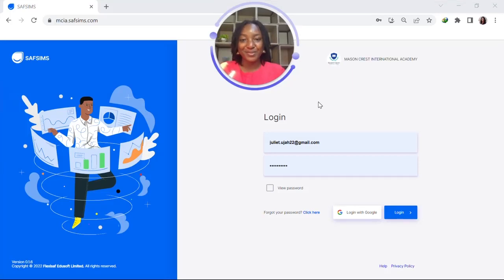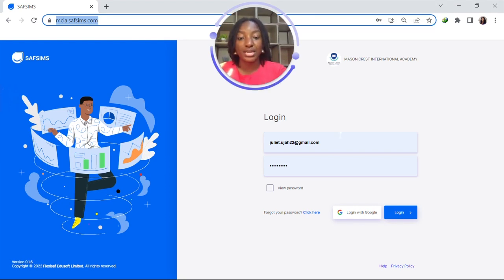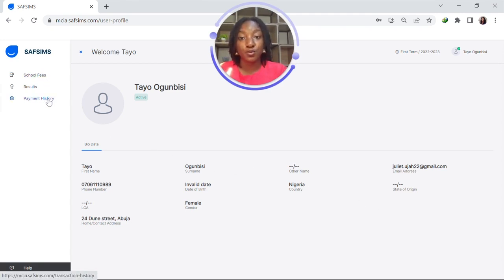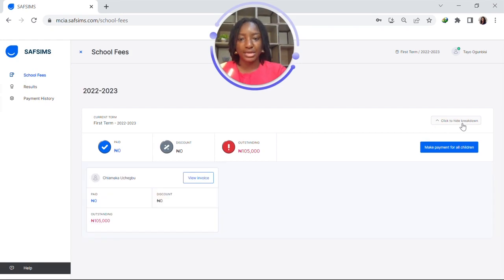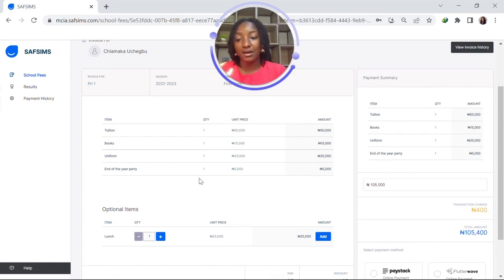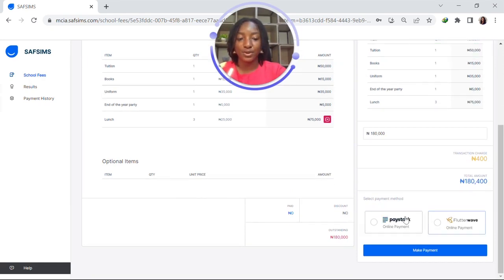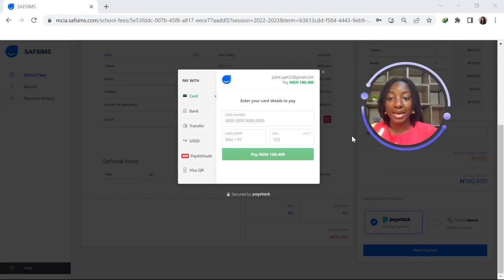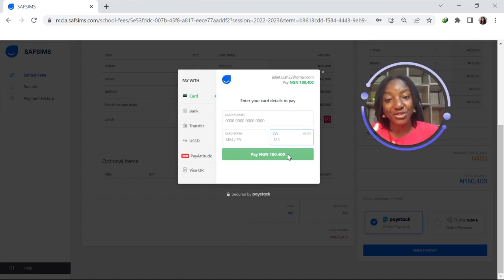How to Make Fees Payment on SAFSIMS - Desktop Version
Making payments has never been easier with our user-friendly school information management system; parents do not have to queue at the bank or visit the school's premises to pay tuition and other fees.